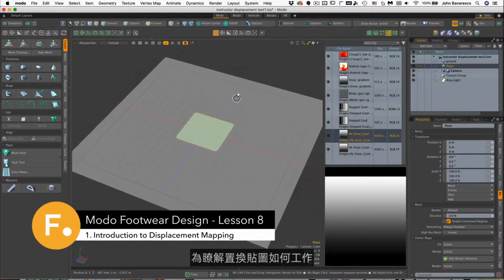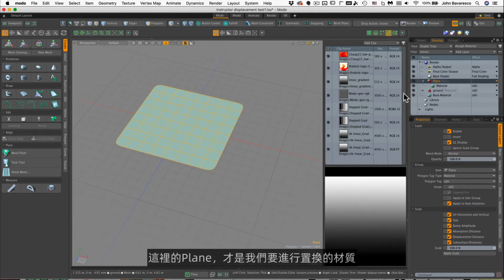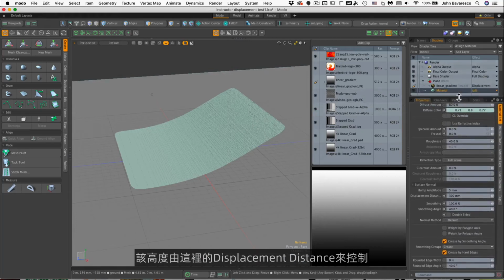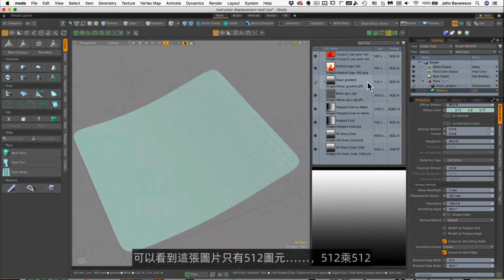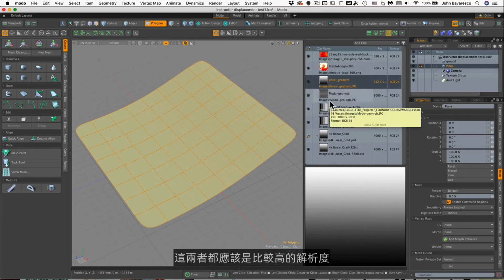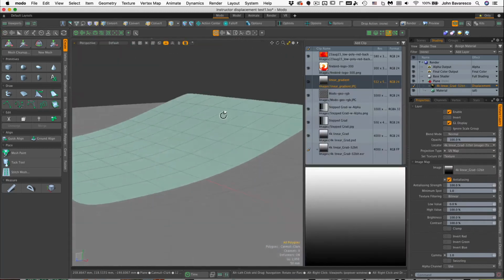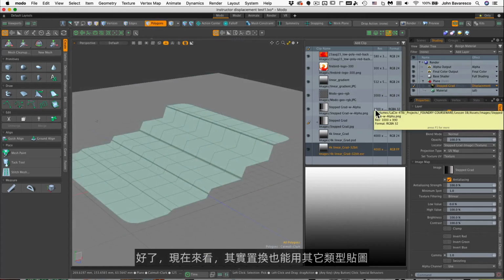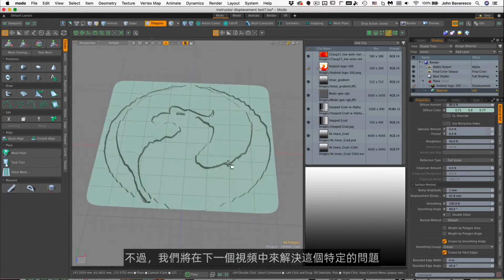Modo鞋類設計 第8課：1 置換貼圖簡介 | 中文教程